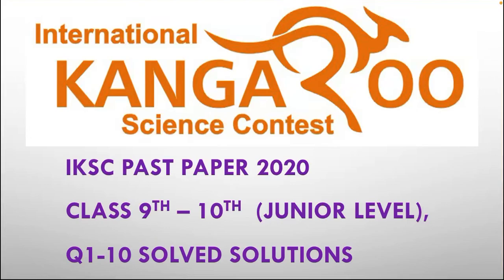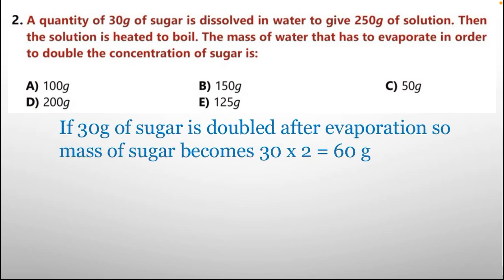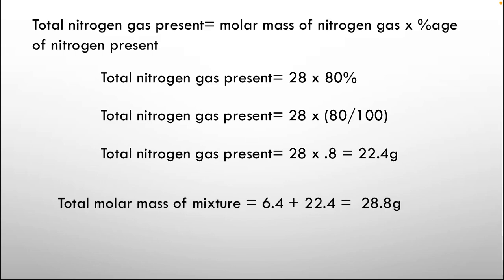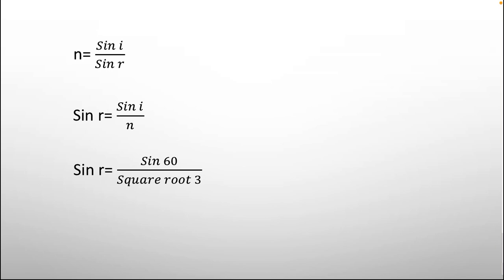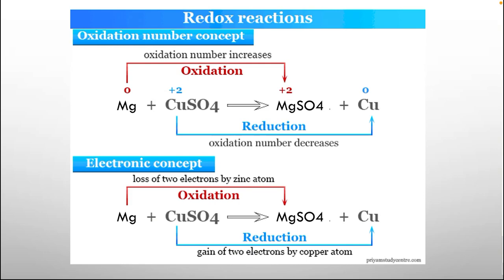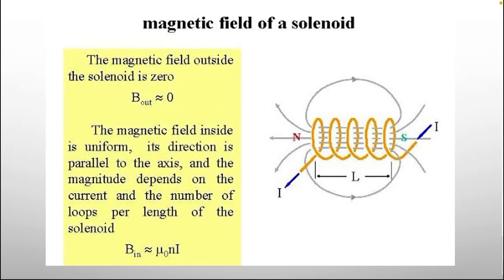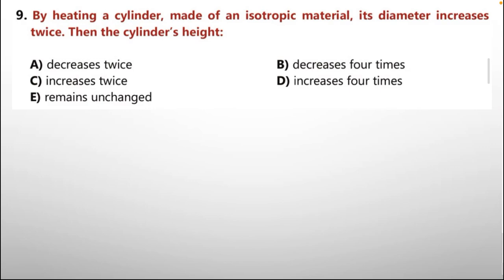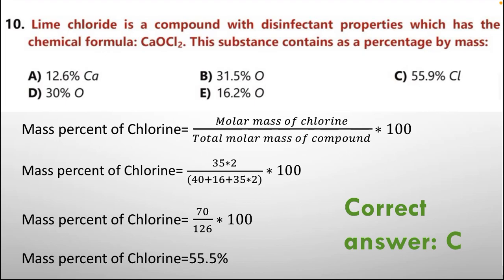IkSC junior paper 2020, Q1-10 solved solutions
IkSC (international kangaroo science contest)
junior level class 9th and 10th
Questions 1-10 solved solutions